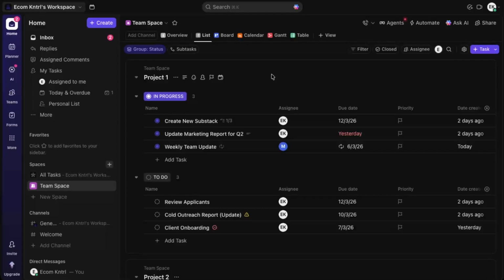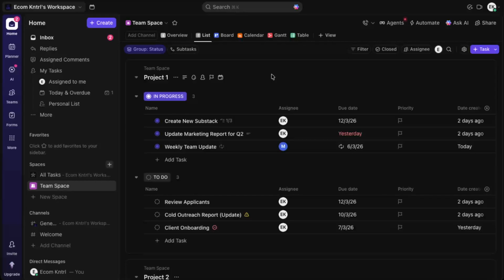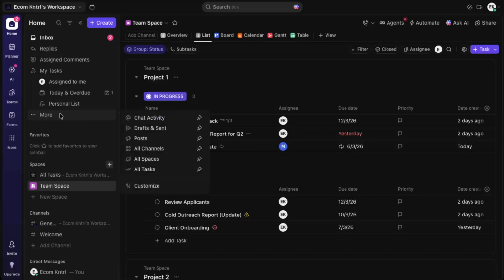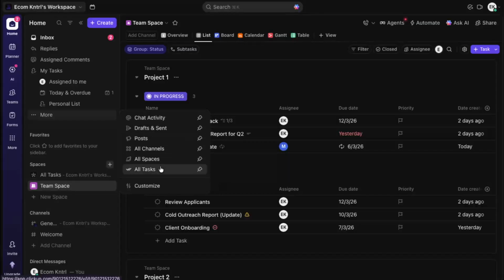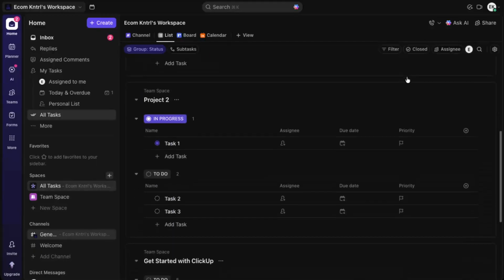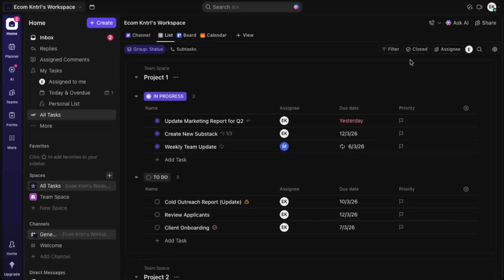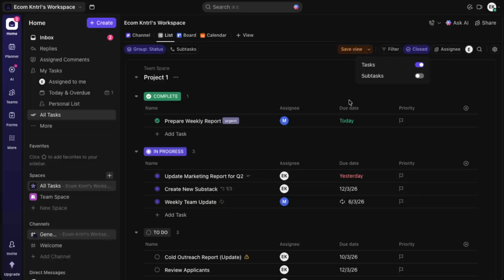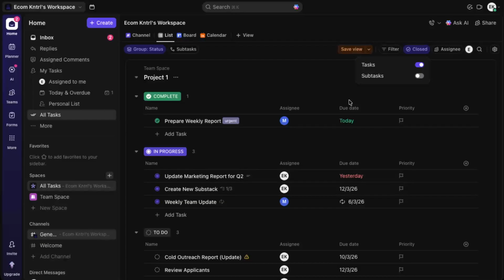How to See Completed Tasks in ClickUp (2026) | Task Views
How to see completed tasks in ClickUp is one of the most common questions new and advanced users have. In this tutorial, I walk you step by step through the current ClickUp interface so you can quickly find every done task in any Space, Folder, List, and view. You’ll learn the updated filters, status settings, and views that control which completed tasks are visible, and how to save these as reusable views for your team. I also show you how to review task history, reopen tasks, and create simple reporting for completed work. Everything in this video is based on the latest ClickUp layout, so you know you’re using the correct and up‑to‑date method. Watch to the end to confidently manage and track all your completed tasks.